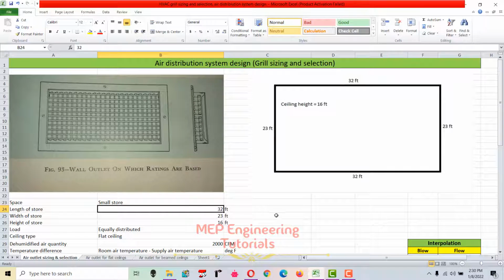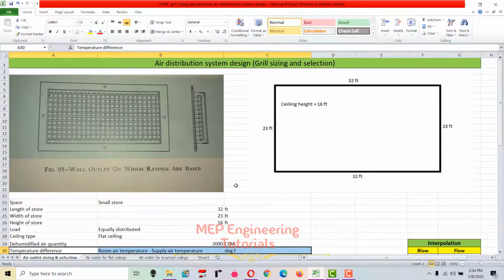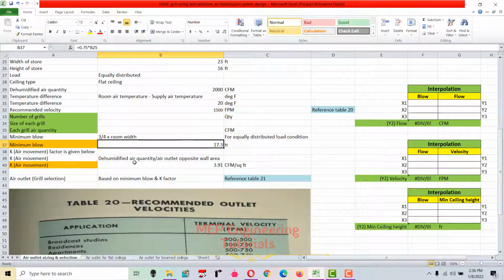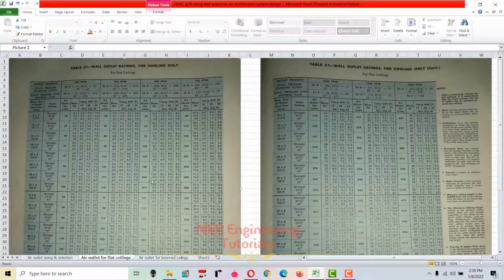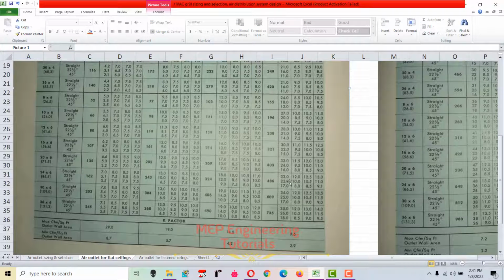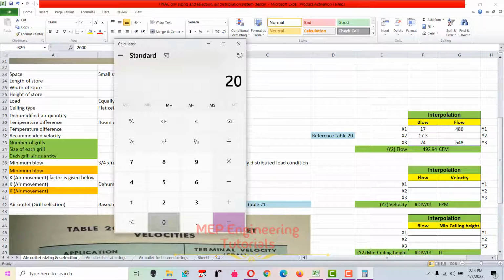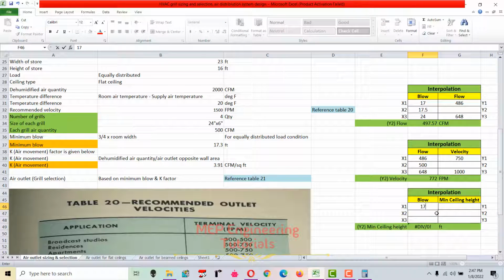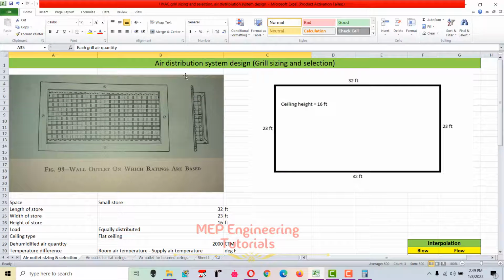HVAC grill sizing & selection using spreadsheet, air distribution design, supply return grill sizing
* If you're from Pakistan, Bangladesh, Nepal, SriLanka you might not able to see channel membership in your country in that case payment can be done through Paypal to get access to required material.